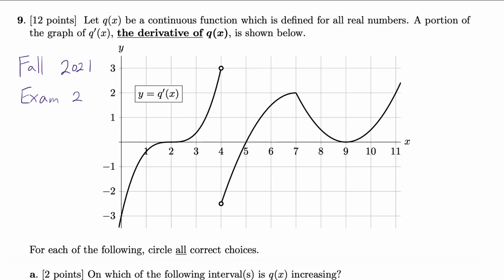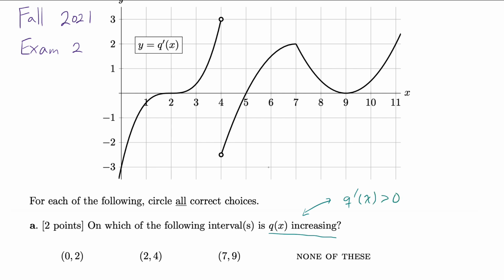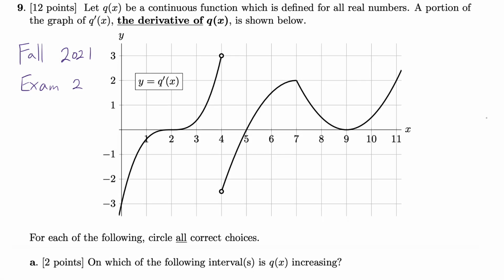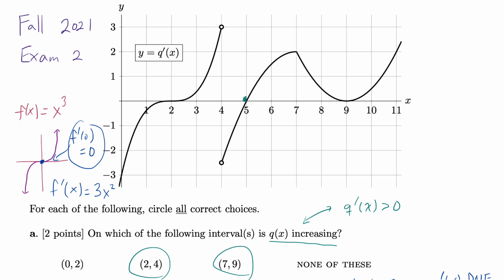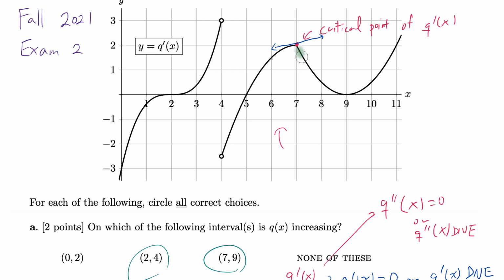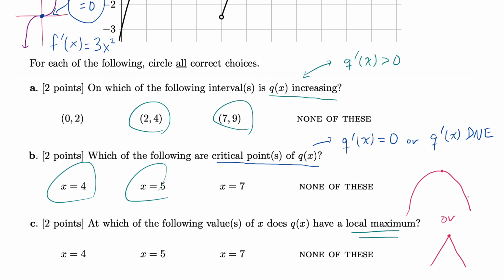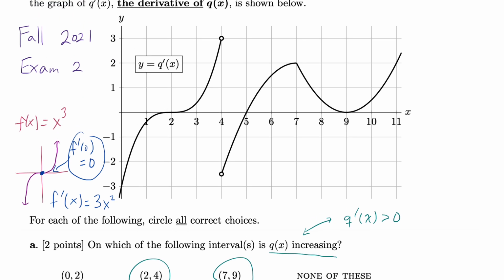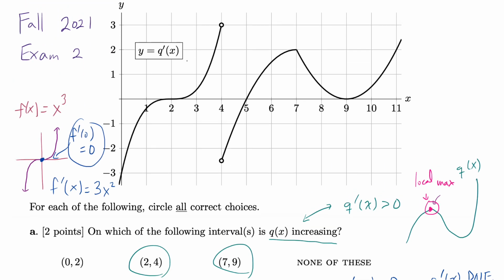Critical Points and Local Extrema from Graph of Derivative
Learning Objective: Given a table (and any other necessary information) or a graph of a function or its derivative, identify the locations of critical points, local and global extrema, and inflection points. (4.1, 4.2)

Problem Reference: University of Michigan's Math 115, Fall 2021 Midterm 2, Problem 9